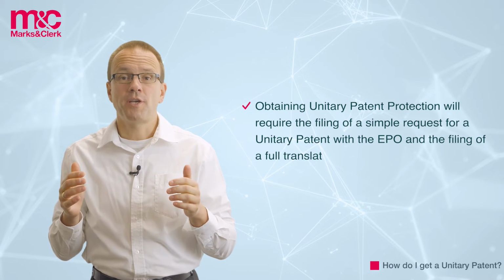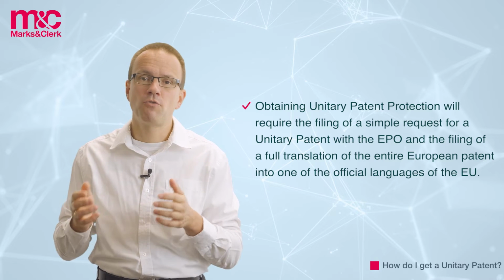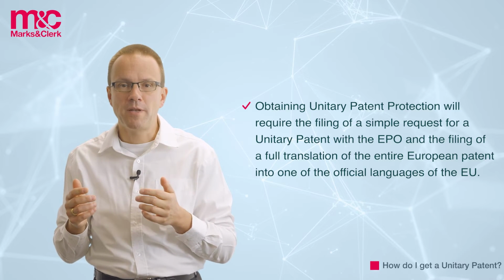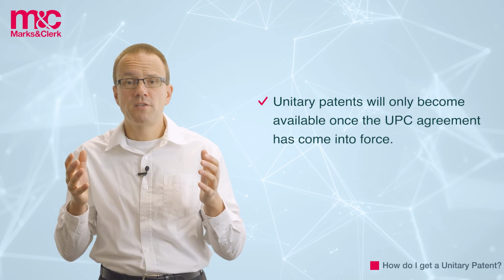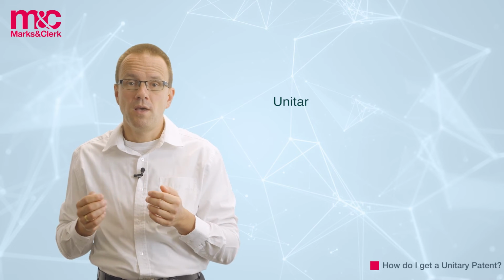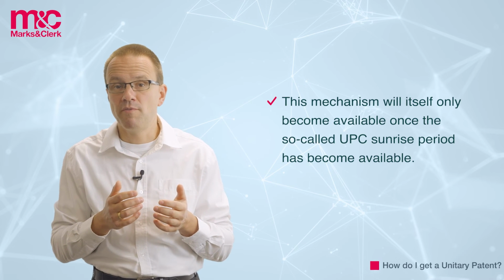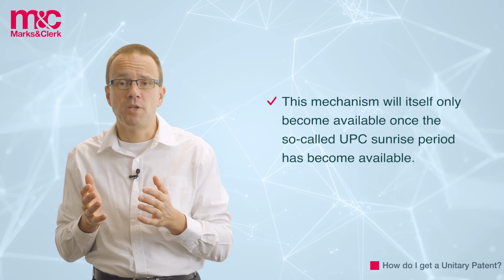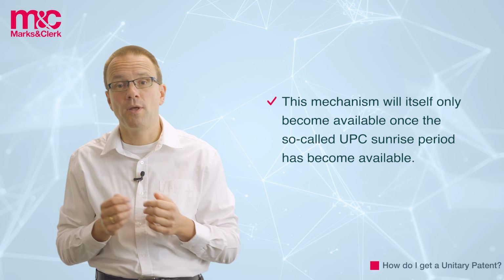How do I get a Unitary Patent?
Presented by Thomas Prock

A Unitary Patent is a single patent right covering up to 24 European states or up to 360 million consumers. Unitary Patents are enforced through the Unified Patent Court, a new pan-European court, in a single court action covering all UPC member states. A Unitary Patent is obtained on the basis of a granted European patent. This means that companies do not need to change the way in which they apply for European patent protection. So companies can still continue to file European patent applications in the same way they do now. This video also covers:
• When does a decision for Unitary Patent protection needs to be made?
• Where do I file a request for a UP and what needs to accompany it?
• What languages need to be considered for translation?

You can learn more in our series of short UPC and UP videos